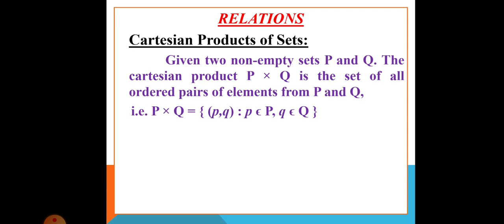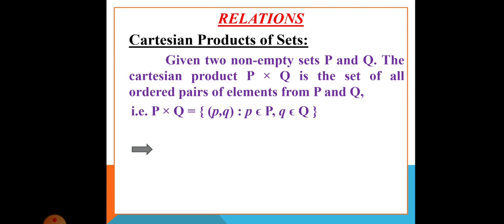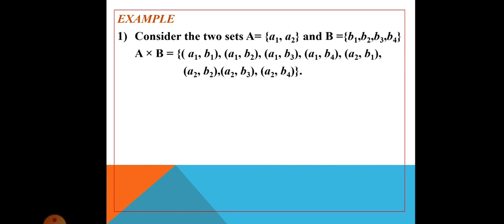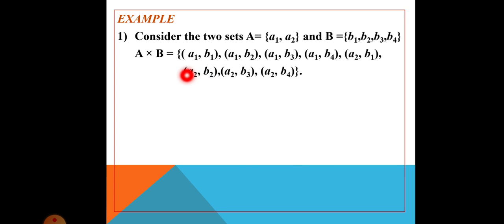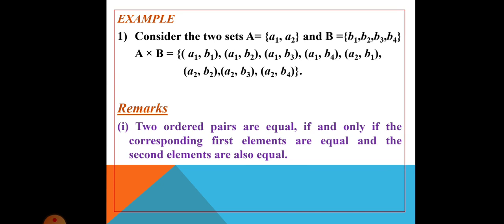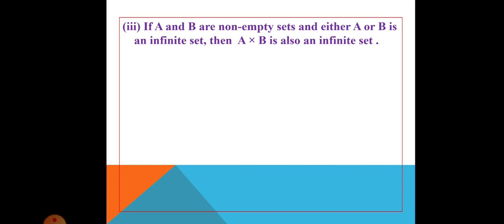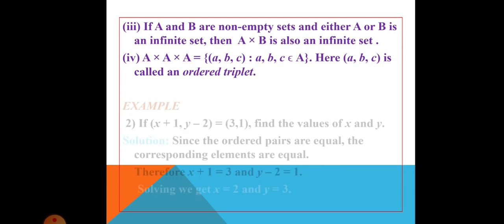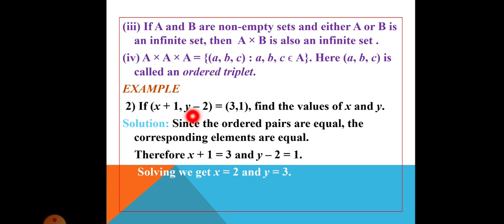RELATIONS AND FUNCTIONS (PART-1)